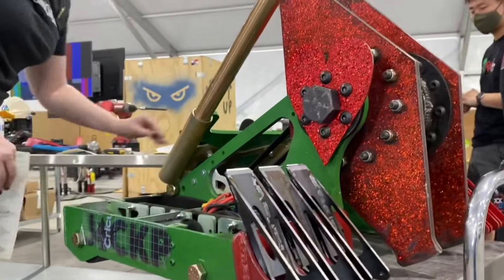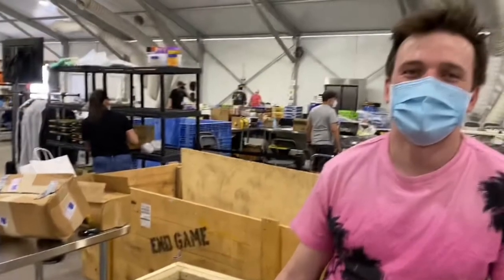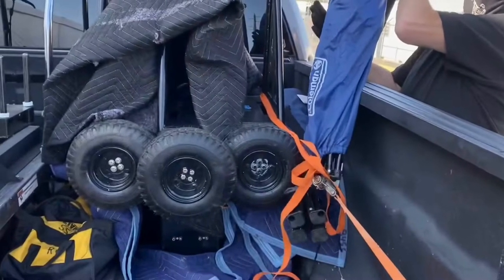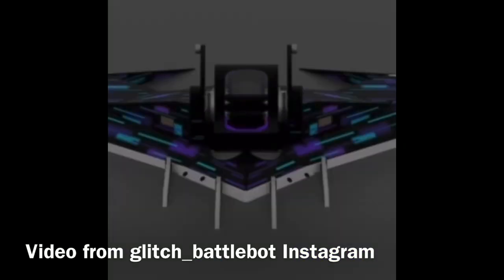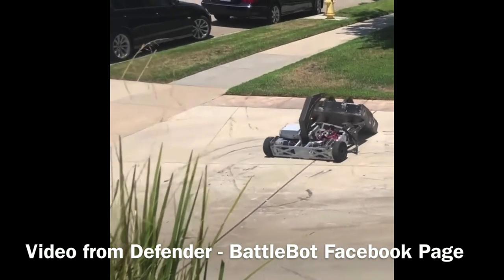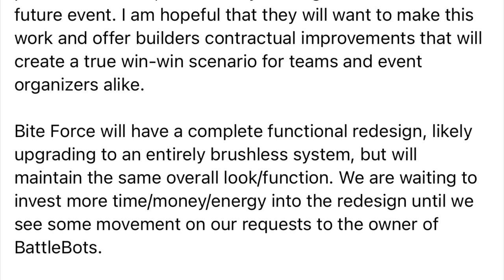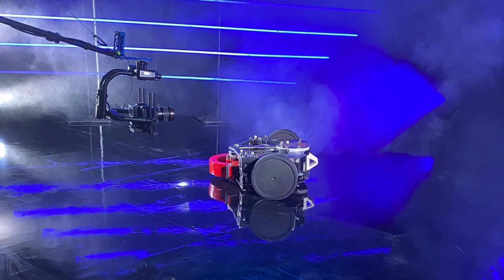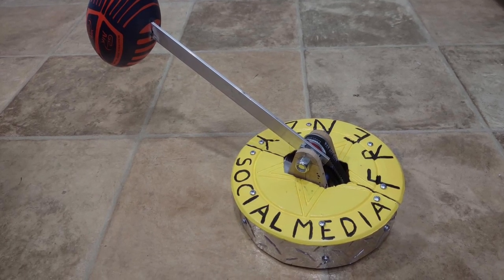This Week In Robot Combat | 22/08/21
In the news this week - IT’S BATTLEBOTS EVE! Team Skorpios tours the pits, we check out more new and returning teams, plus - Beetleweights!

Go check out the Skorpios team’s YouTube channel for more exclusive behind the scenes stuff from the 2021 season:

For links to the stories this week, check out World of Woodrow on Facebook: